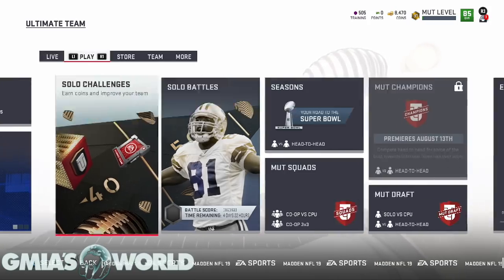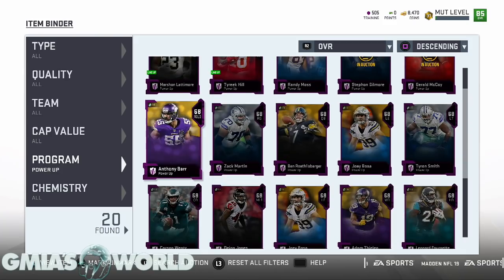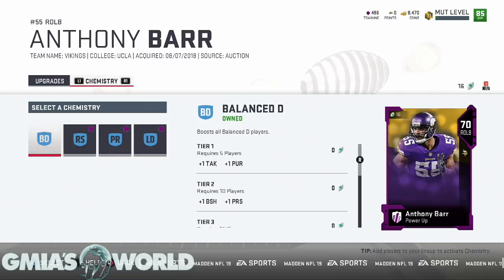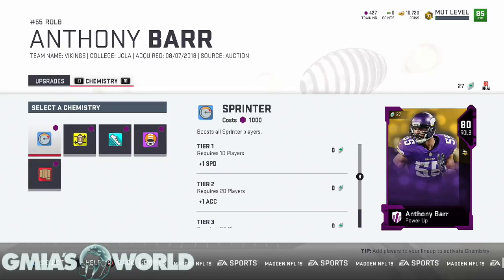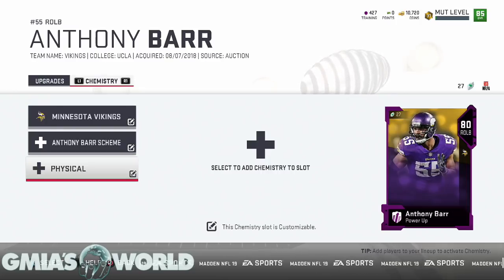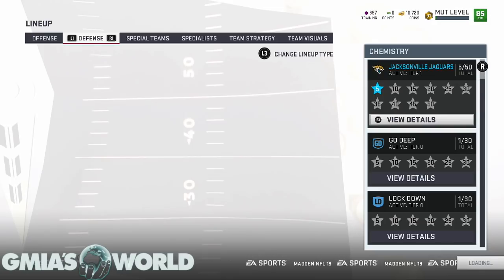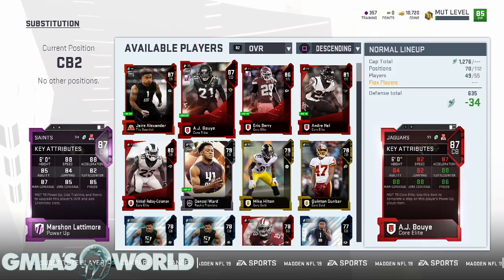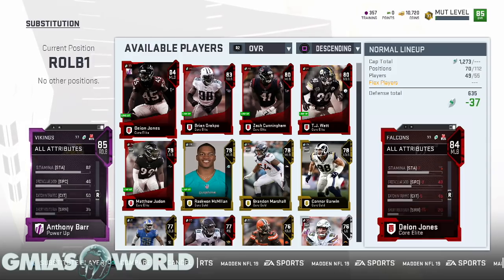Here's what happens when you PowerUp Anthony Barr Madden 19 Ultimate Team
Here's what happens when you PowerUp Anthony Barr in Madden 19 Ultimate Team | Madden 19 Ultimate Team! This video is about Here's what happens when you PowerUp Anthony Barr in Madden 19 Ultimate Team | Madden 19 Ultimate Team and why Anthony Barr premiere linebacker for thr NFL Minnesota Vikings is still the best user linebacker in Madden 19! Thanks!

Subscribe for more Madden 19, Madden 19 Ultimate Team, Madden 19 Training Points Glitch Tips, Madden 19 Tips & Tricks, Madden 19 Ultimate Team Seasons Gameplay, Madden 19 Money Plays, Madden 19 strategy, Best Plays in Madden 19, Best Madden 19 Plays, How to play madden 19, How To Intercept Any Pass In Madden 19, Madden 19 Defensive Scheme, Madden 19 Offensive Scheme, Madden 19 Draft Champions Gameplays, Madden 19 MUT Squads Gameplay, How to not get Exposed in Madden 19 and more!→

● Madden 19 - How to build your Madden 19 Ultimate Team for free!(MUT 19 FREE Tips & Tricks)

GmiasWorld is the #1 source for all your Madden 19 Ultimate Team Tips! Subscribe to GmiasWorld for more Madden 19 Ultimate Team as we bring you more Madden 19 Ultimate Team Tips & MUT 19 Tricks to help build your Madden 19 Ultimate Team squad the highest level and Madden 19 Ultimate Team Coin Making Tips to make you a Madden 19 MUT 19 Millionaire in no time. GmiasWorld will upload daily Madden 19 Ultimate Team content including Madden 19 Ultimate Team PowerUp and Madden 19 Ultimate Team Training points tips! GmiasWorld will also post full gameplay of Madden 19 Ultimate Team Seasons including Madden 19 Ultimate Team Weekend League/MUT 19 Champions Gameplay, as well as Madden19 Ultimate Team Draft Champions and Madden 19 Ultimate Team FREE building tips to get your Madden 19 Ultimate Team to 99 Overall Team Glitch Status starting DAY 1!